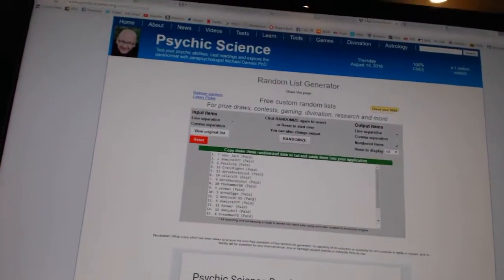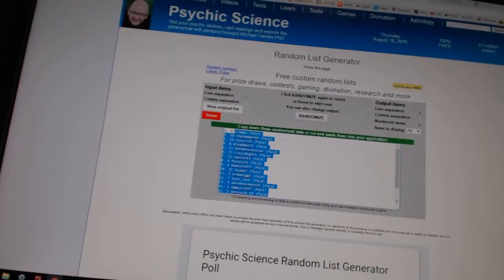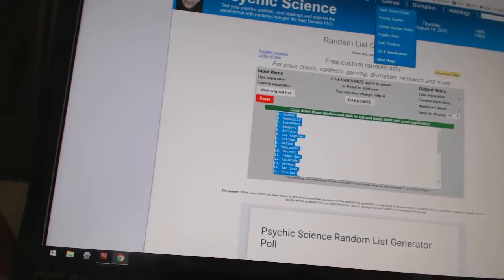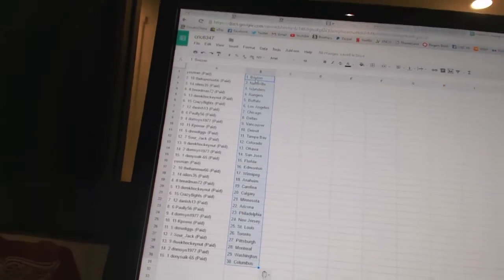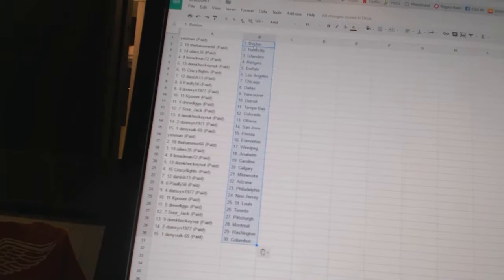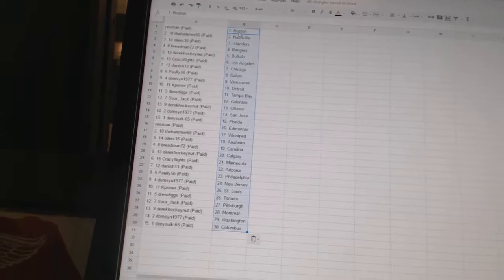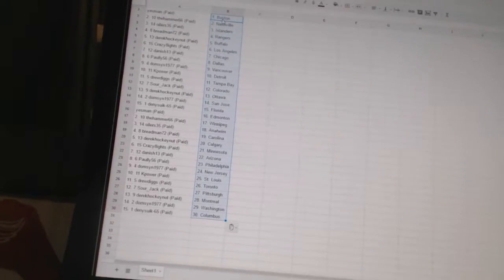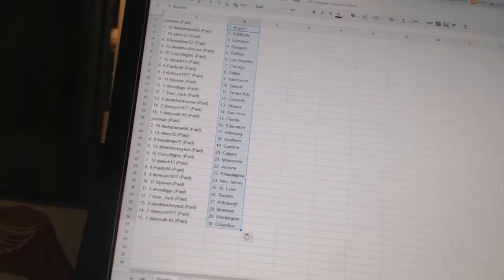C&C GB#6347 - Team Randoms